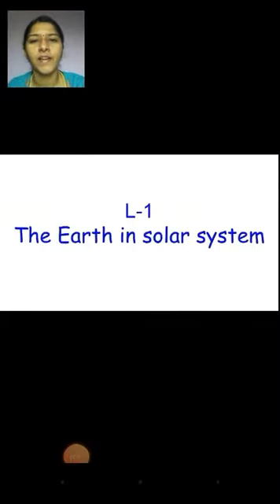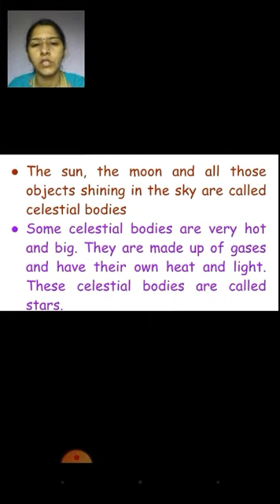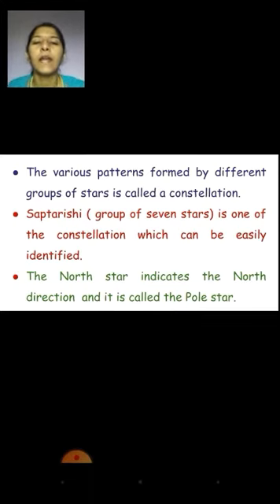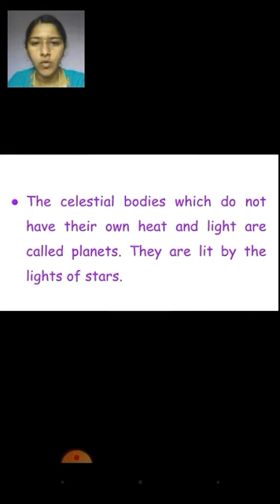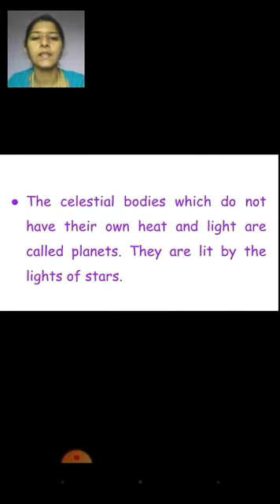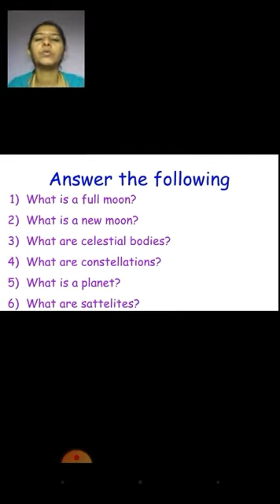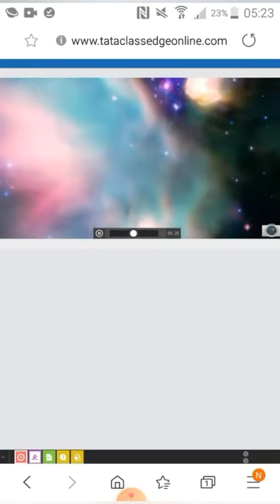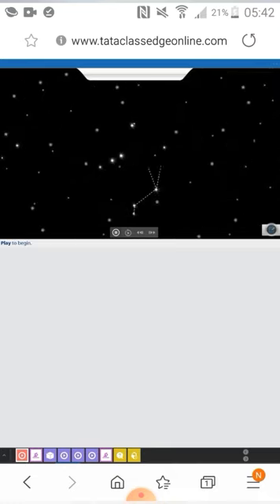Class_6_geography_chapter_No_1_the_earth_in_the_solar_system_part1_20_April_2020